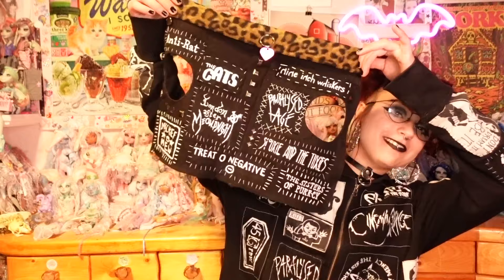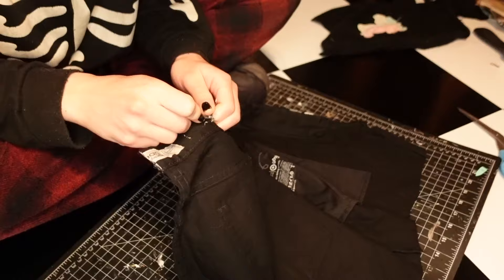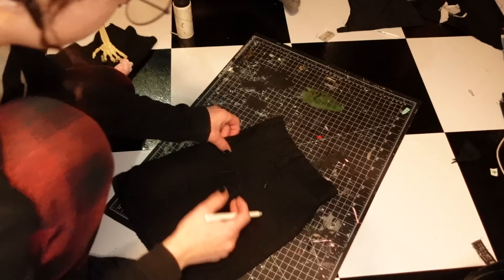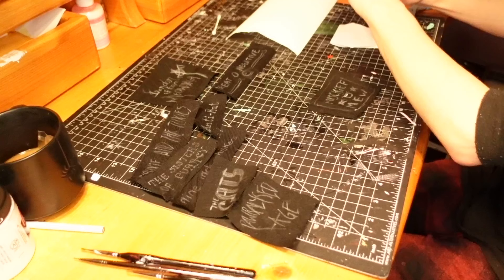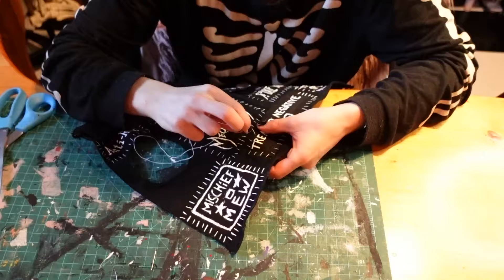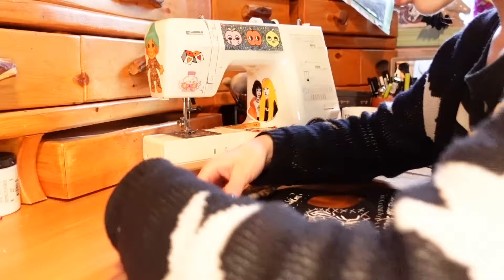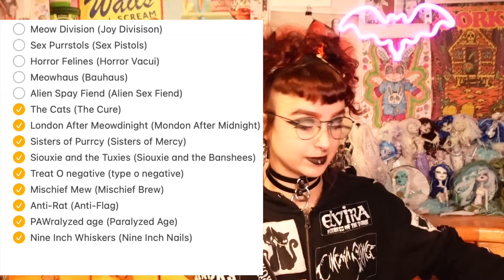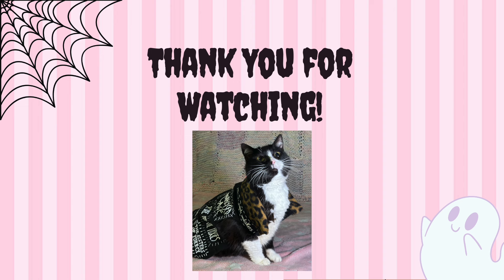DIY Battle Jacket for Cats/Plushies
PLEASE USE COMMON SENSE IF PUTTING ANYTHING ON YOUR PETS AND BE KIND TO THEM AND DONT FORCE THEM INTO THINGS AND REWARD THEM LOTS IF THEY PUT UP WITH YOUR BS LIKE LEMON DID FOR ME ❤️

Timestamps:
Intro: 00:00-1:03
Cutting Pattern: 1:03-4:22
Painting Patches: 4:22-9:06
Sewing Patches: 9:06-10:53
Leopard Collar: 10:53-11:50
Adding Buttons: 11:50-12:08
Adding Studs: 12:08-13:09
Adding Tag: 13:09-14:15
Results!: 14:15-18:48

Calgary, AB
T2N 4S6